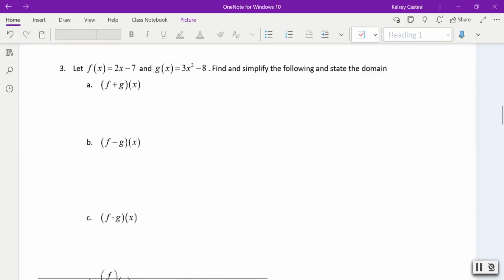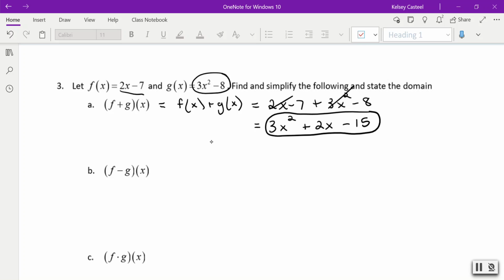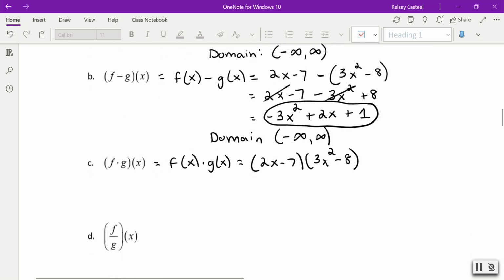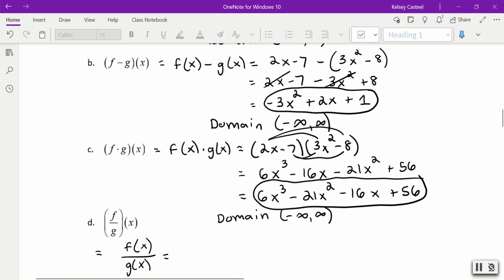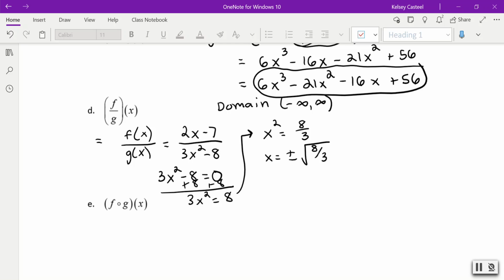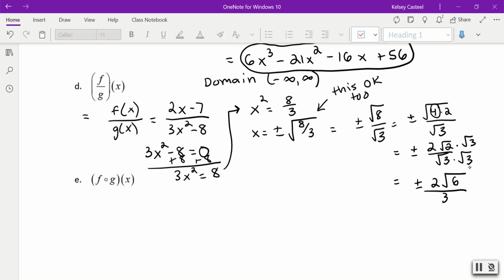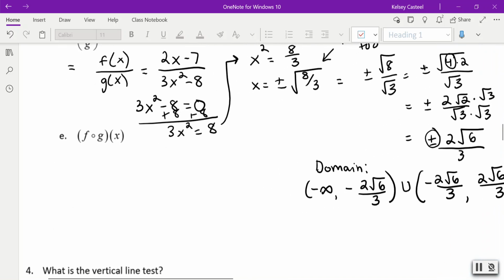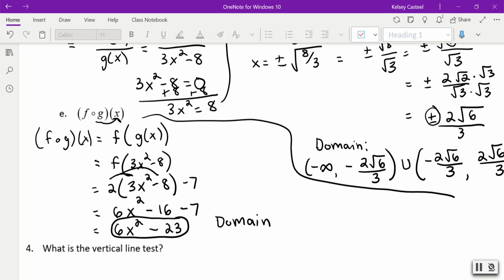Creating New Functions From Given Functions